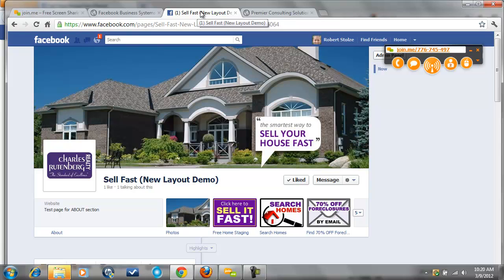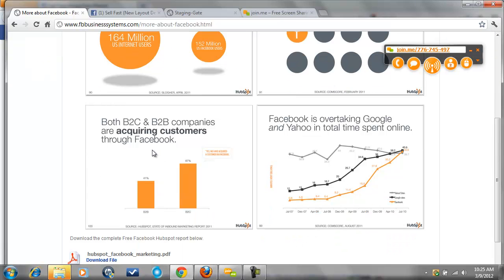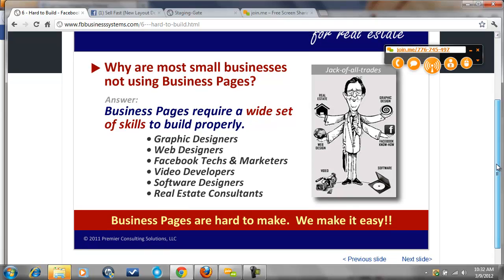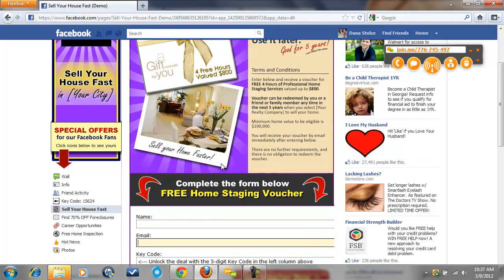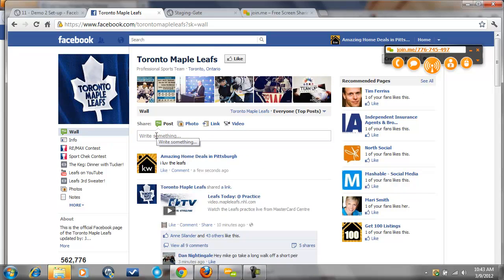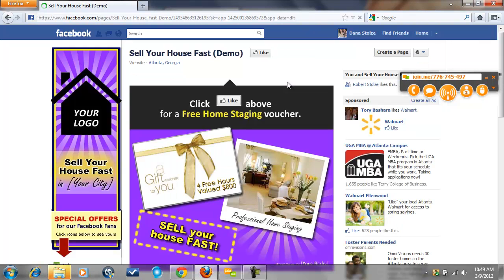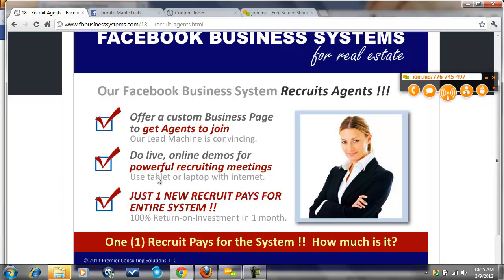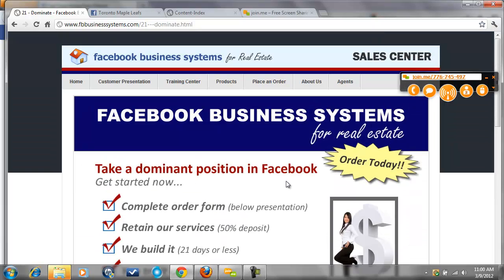One-on-one sales training: How to do online demos to make sales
How to set-up and demo our system from your computer.